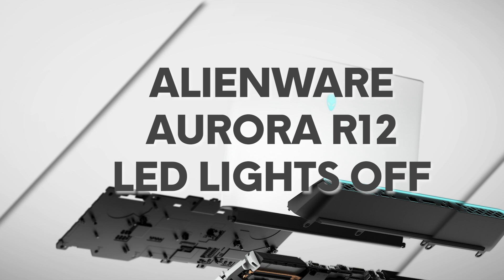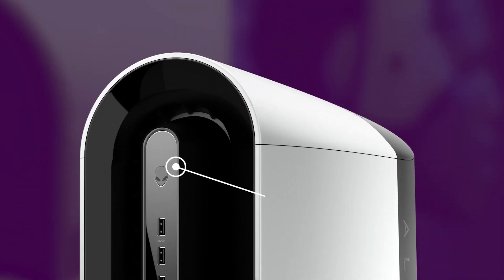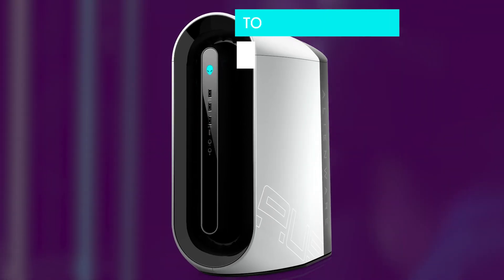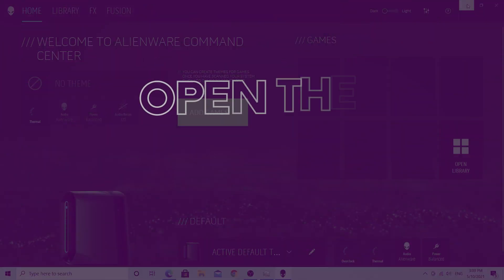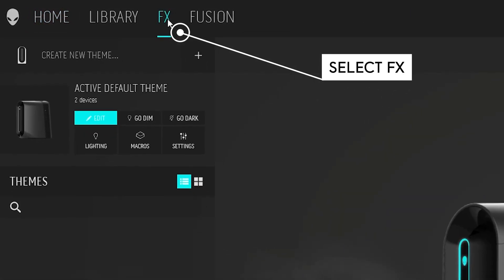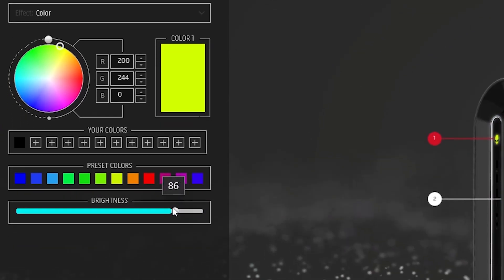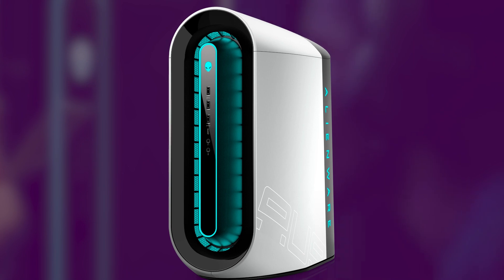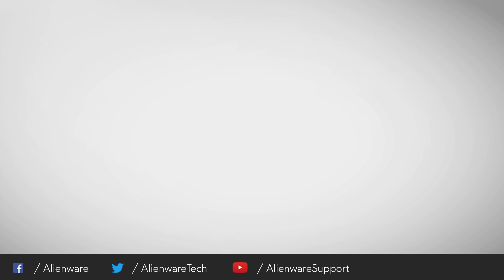Alienware Aurora R12 LED default is OFF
Alienware Aurora R12 LED default is OFF - Learn how to turn ON your LED lights on your Alienware Aurora R12.

Note: This feature is not available in all countries, certain changes may vary depending on your area.